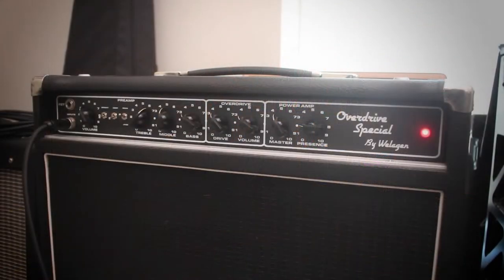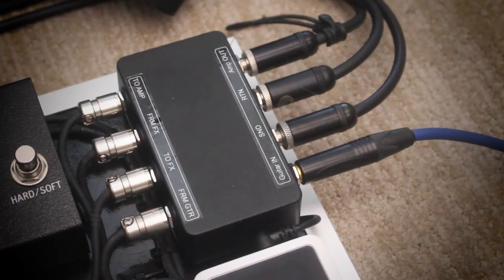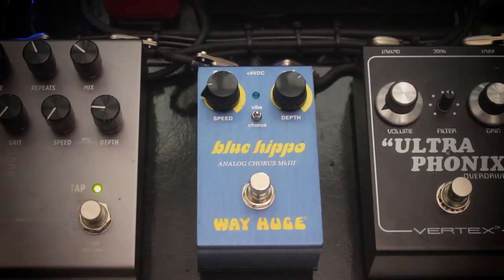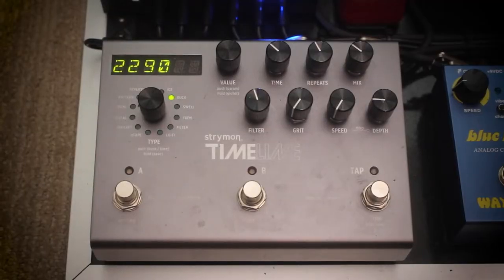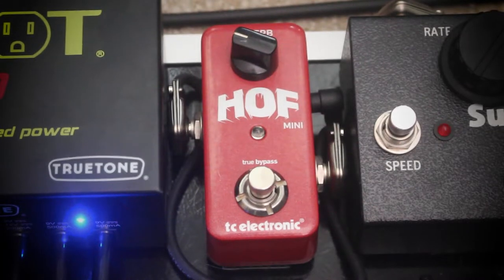My New Pedalboard PT 2! Four Cable Method!!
WHICH IS AMP? WHICH IS THE PEDAL? 1 or 2??